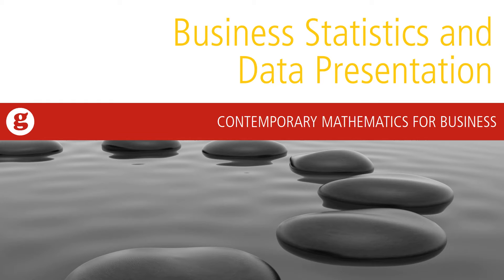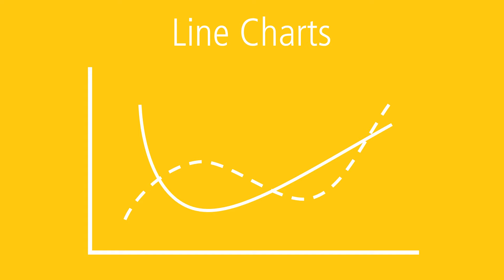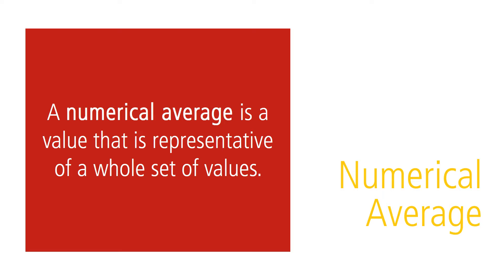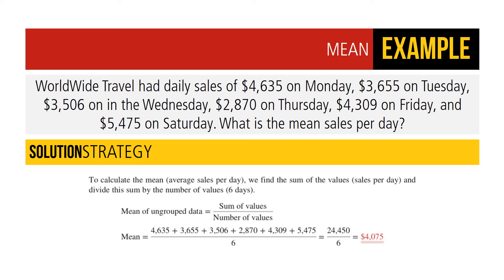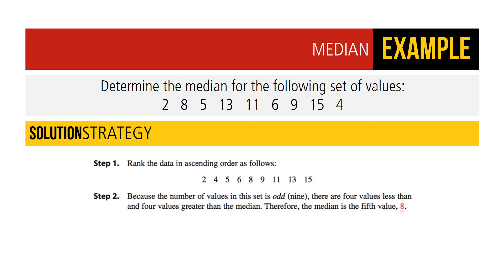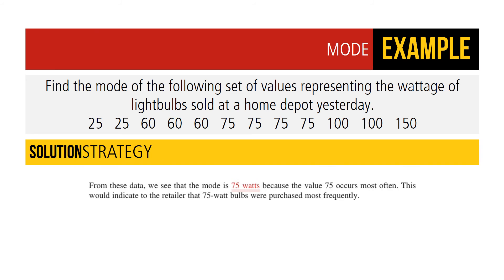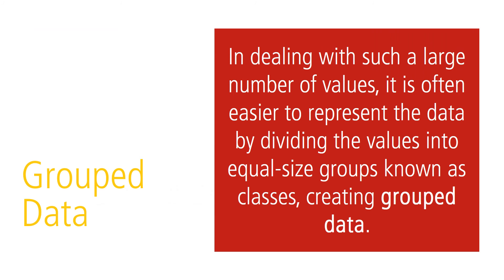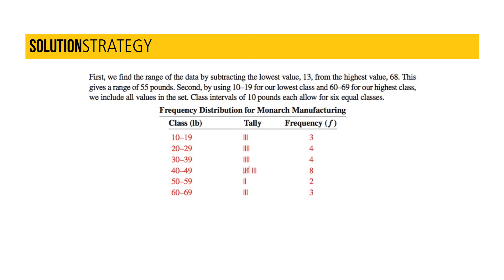Business Statistics and Data Presentation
Statistical ideas and methods are used in almost every aspect of human activity, from the natural sciences to the social sciences.
Statistics has special applications in such areas as medicine, psychology, education, engineering, and agriculture. In business, statistical methods are applied extensively in production, marketing, finance, and accounting. Business statistics is the systematic process of collecting, interpreting, and presenting numerical data about business situations.